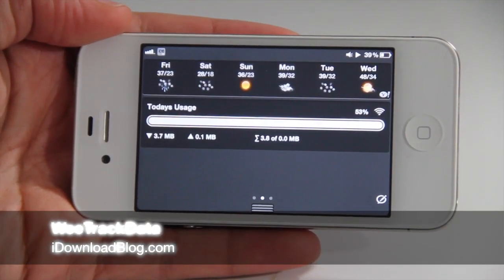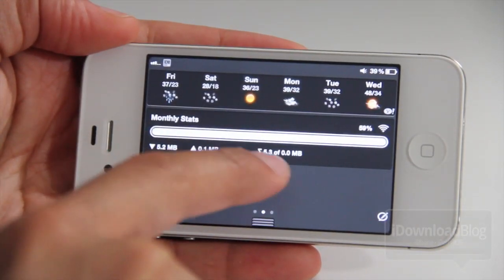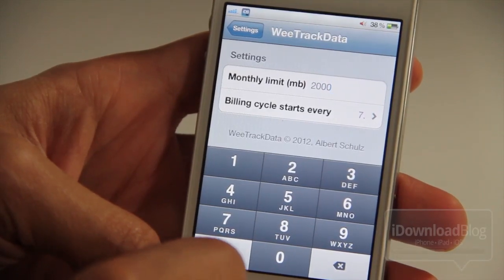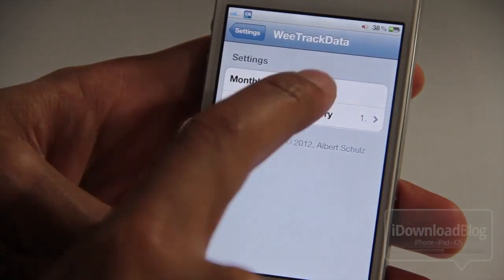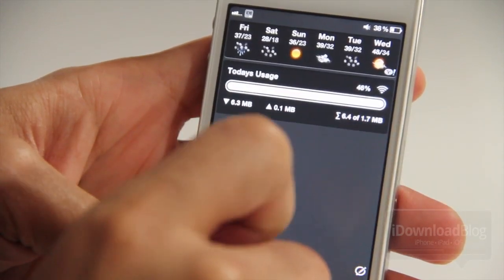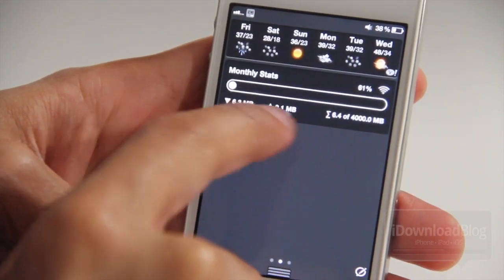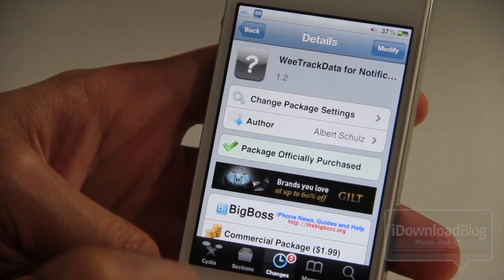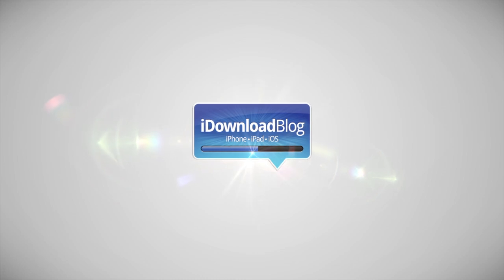WeeTrackData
Name: WeeTrackData
Description: Track cellular data usage via Notification Center
Price: $1.99
Repo: BigBoss
Developer: Albert Schulz

About iDB